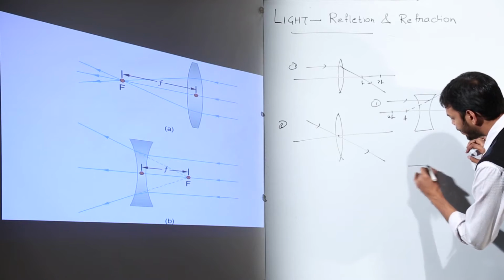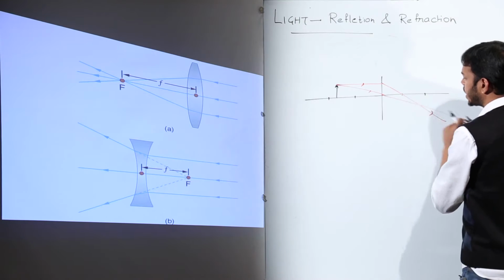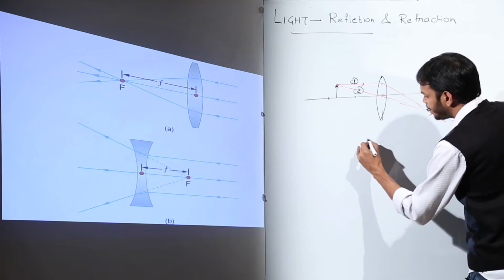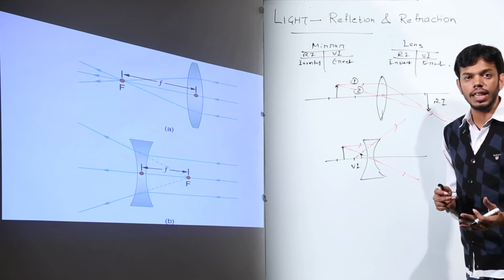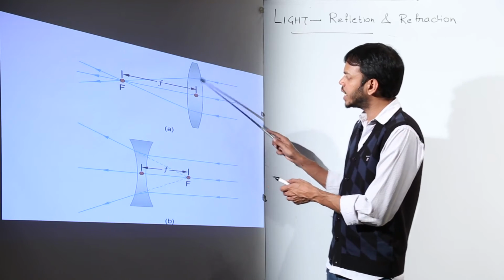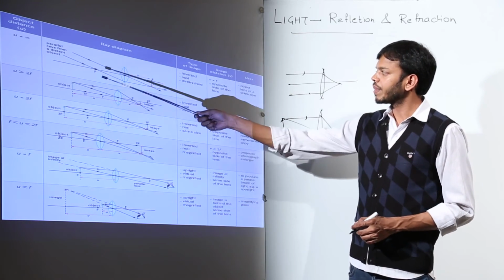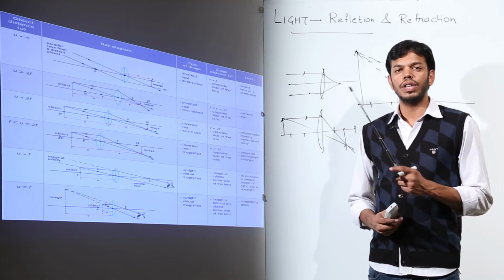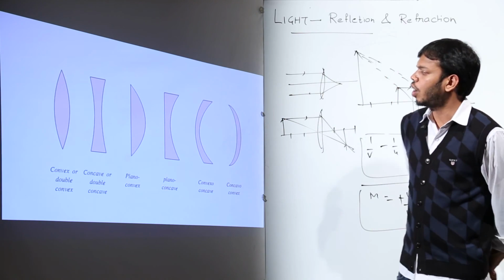Class 9th I Physics I ICSE I Chapter 6 I Light Reflection & Refraction